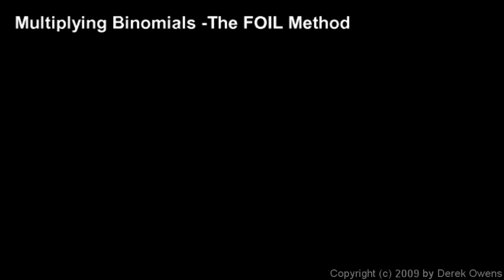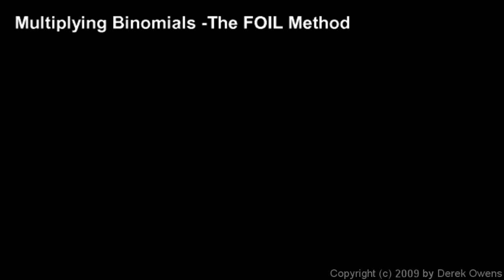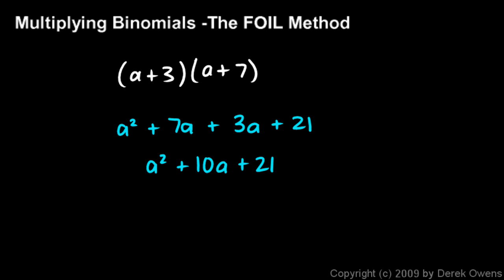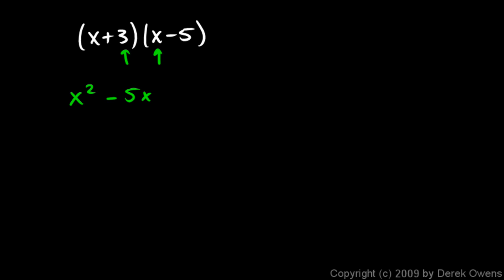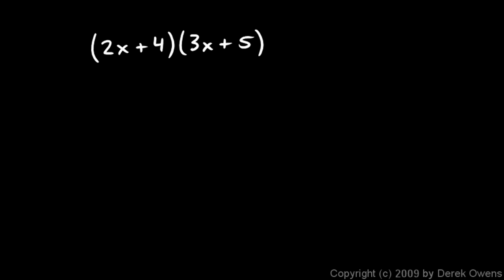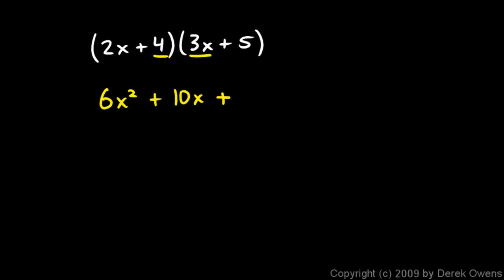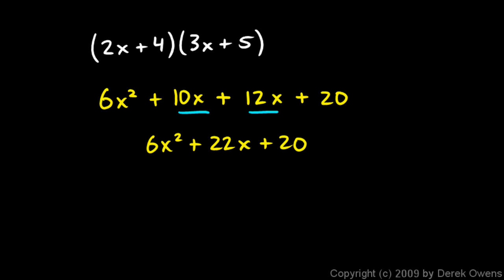Prealgebra 10.4d - Multiplying Binomials FOIL Method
Multiplying binomials using the FOIL method.  Explanation and examples.  From the Prealgebra course by Derek Owens.  Also appropriate for Algebra 1.